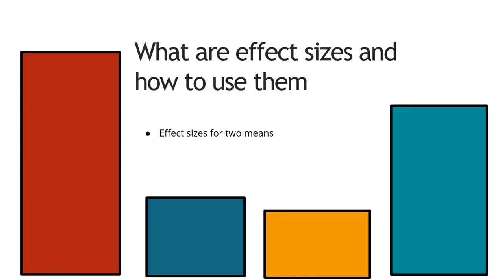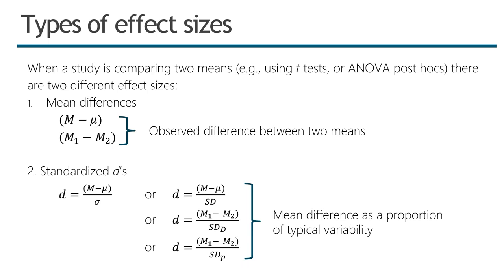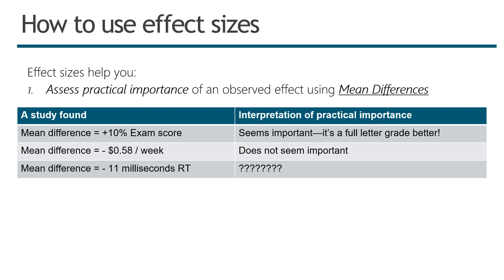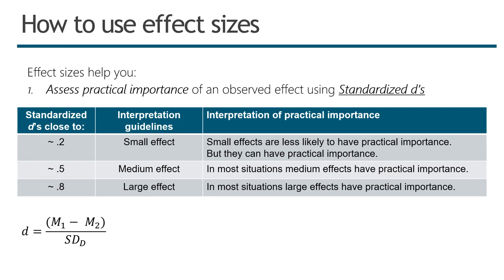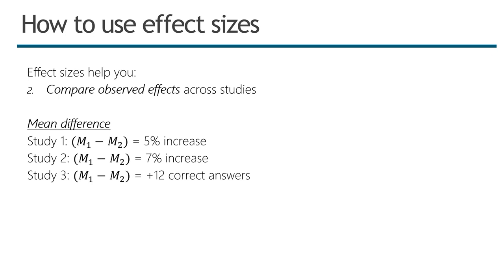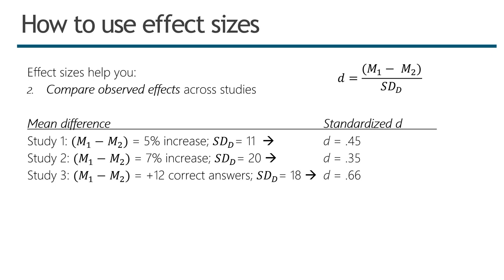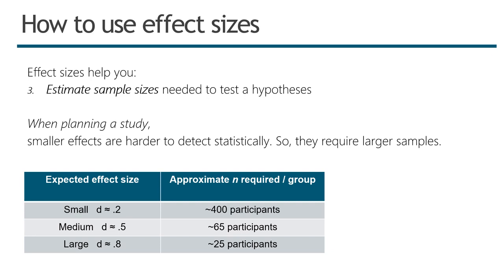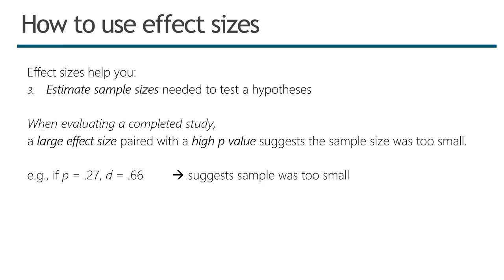What are effect sizes and how to use them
This video describes several ways to use effect sizes.